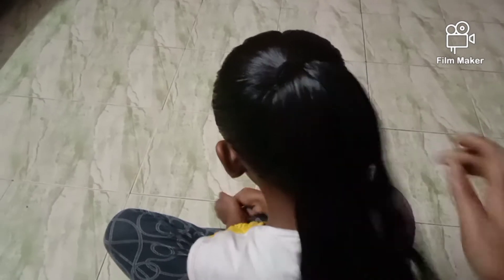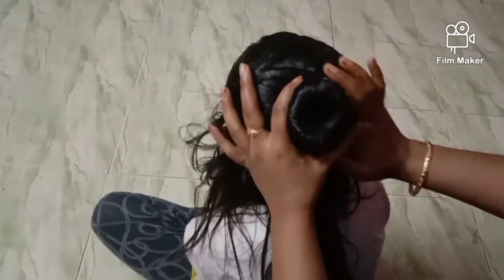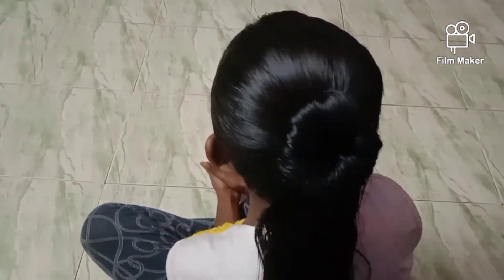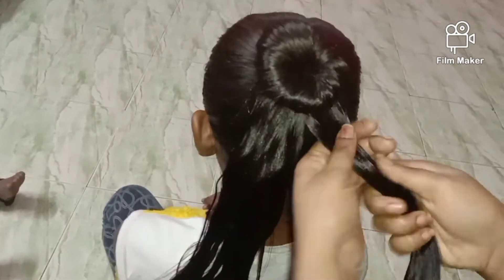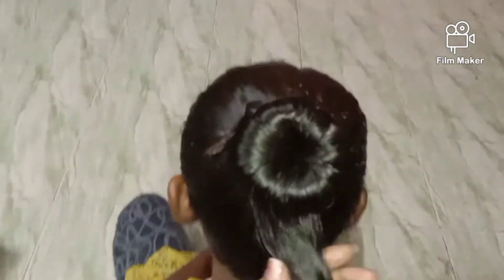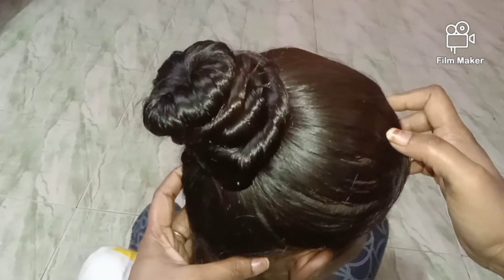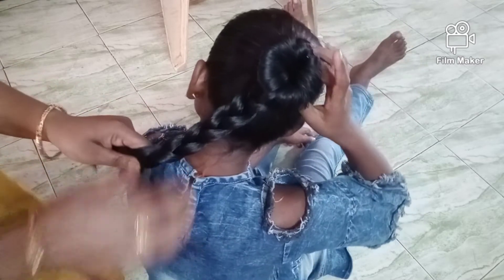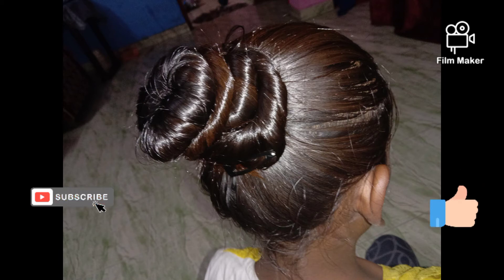youtube లో ఇంత వరకు ఎవరు చిపించని గాజు తో జడ ll summer special hair style ❤️❤️